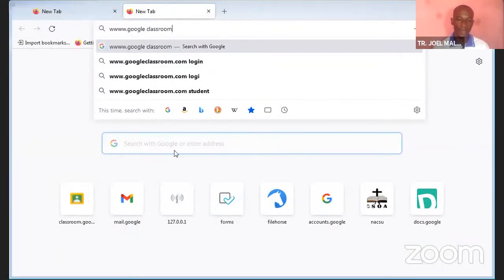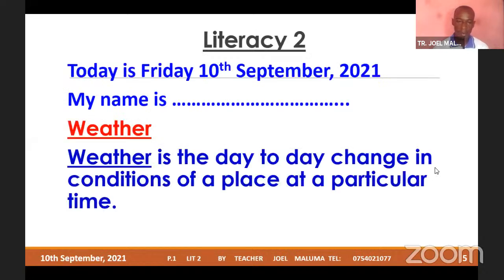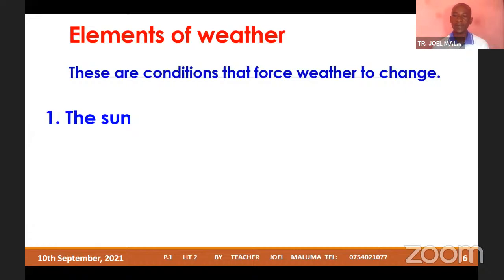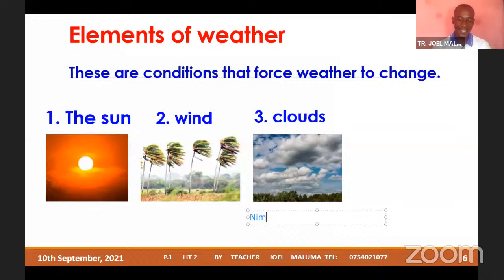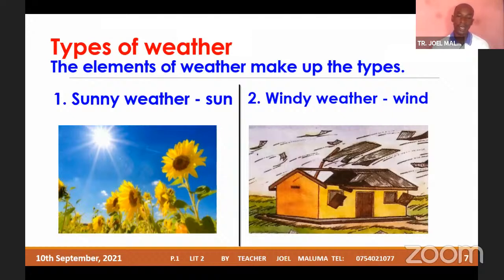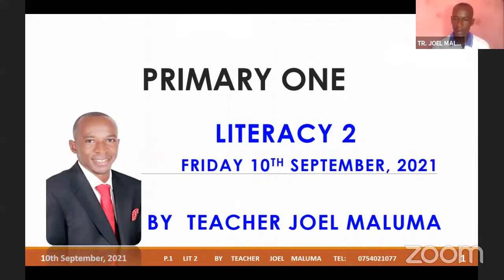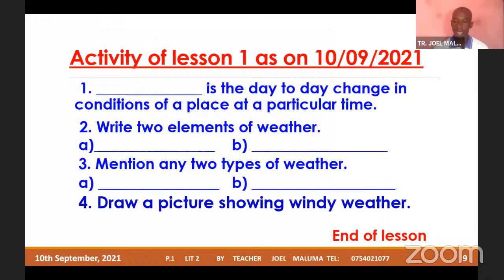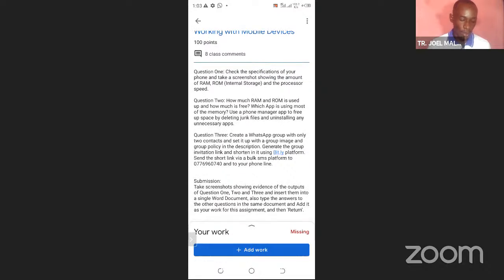P.1 Literacy 2 Lesson Topic : Elements and types of Weather [By Mr. Maluma Joel